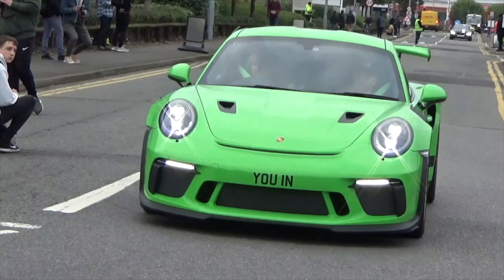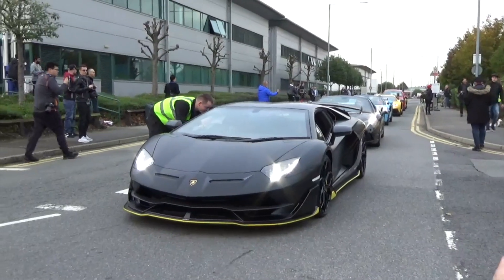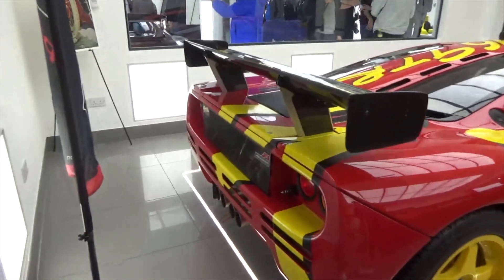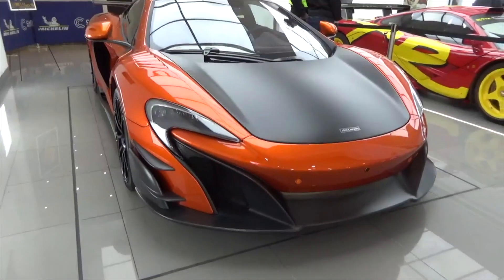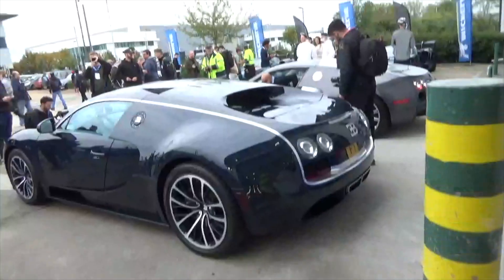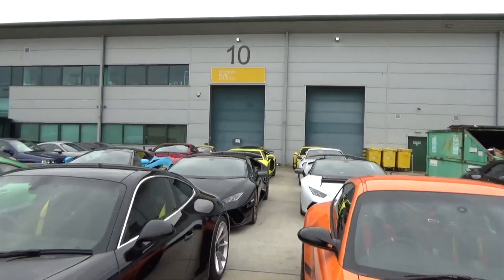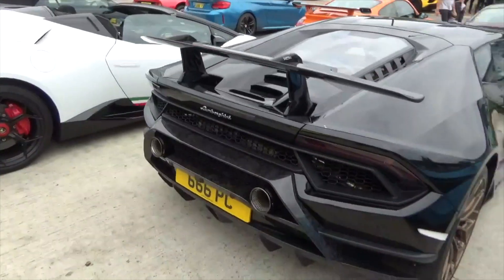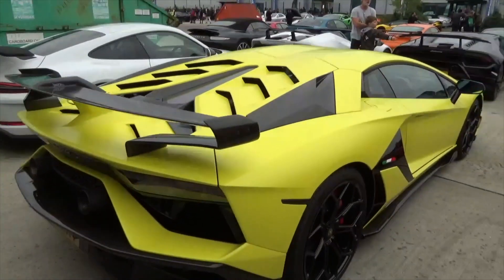Cars & Coffee London 2019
One of those amazing days where £Millions worth of cars turn up for a cars coffee meet!!!
The meet was at Topaz Detailing London and drive across to Mclaren Technology Centre.
Check out this the video to see the action.